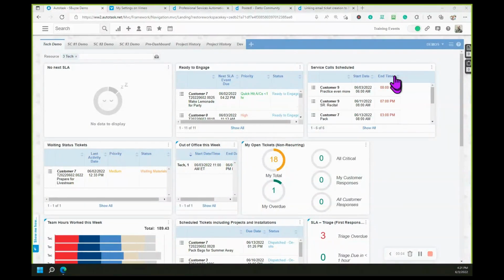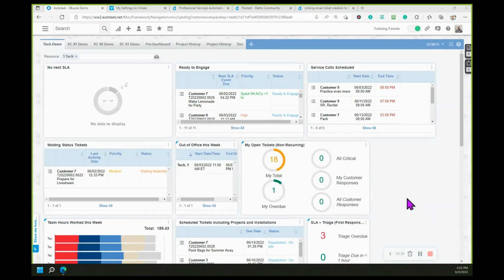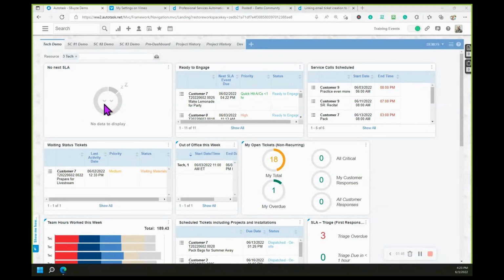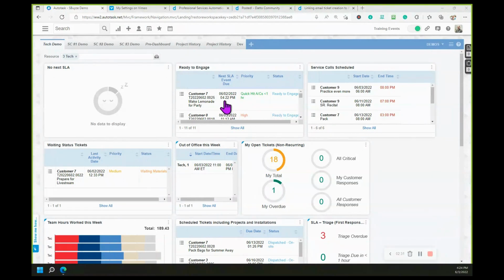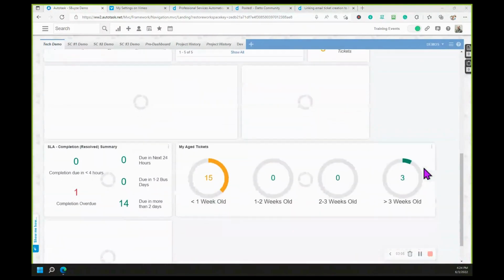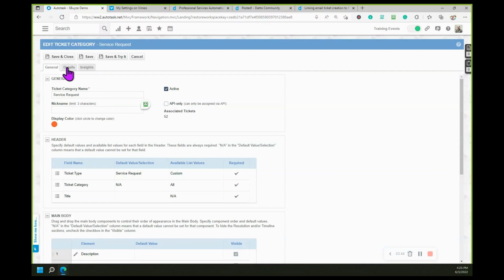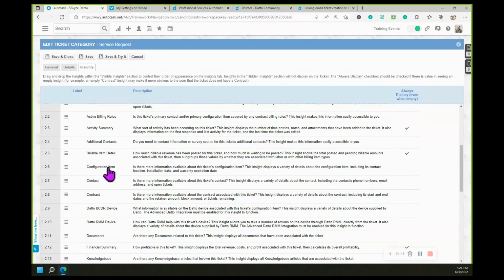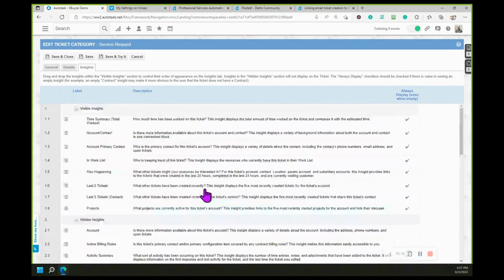Configuration Item Info in Ticket Based on Contact